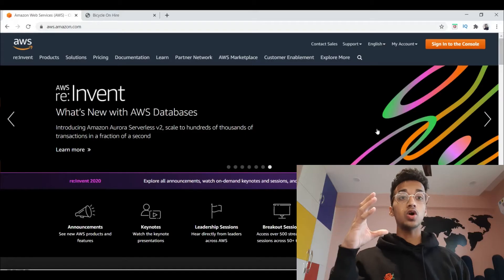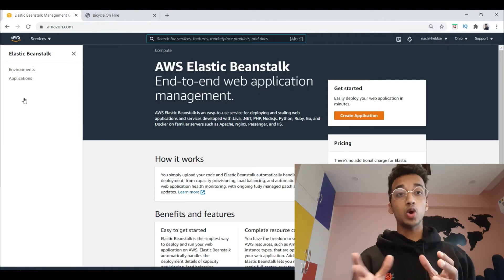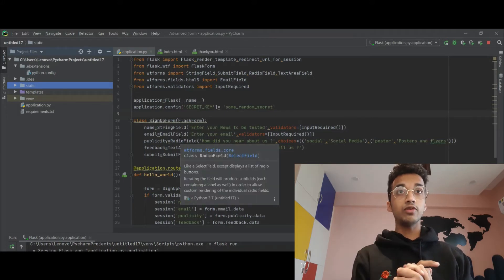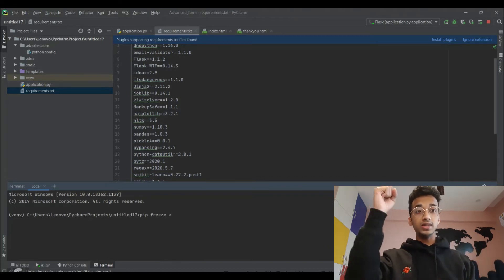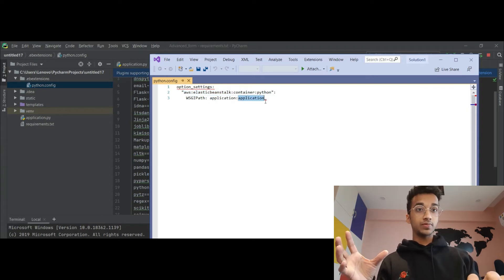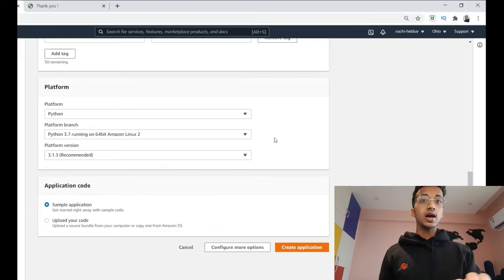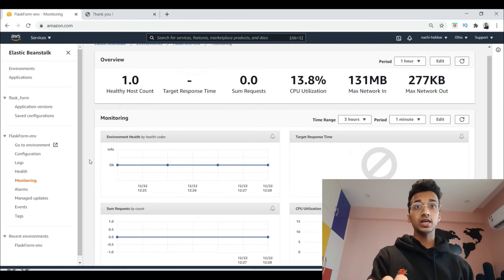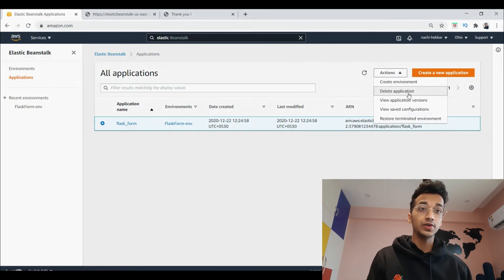Deploy Flask Web App on AWS Elastic Beanstalk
Deploying your web app on AWS Elastic Beanstalk is really easy with 3-4 simple steps that are required. In this tutorial I explain how to deploy a flask app in AWS servers using the Elastic Beanstalk service.